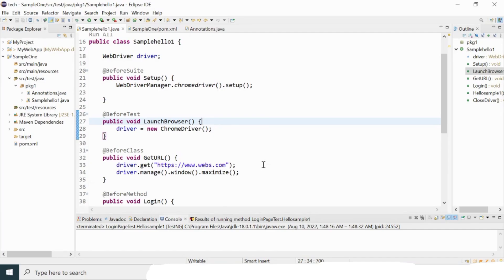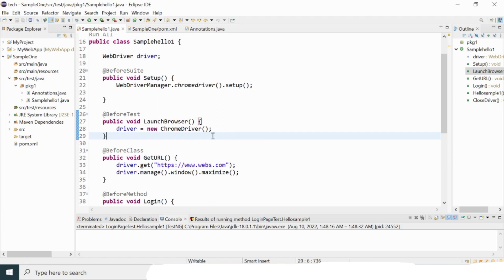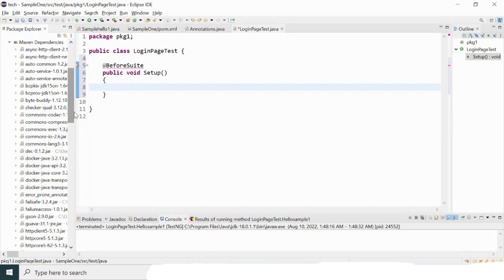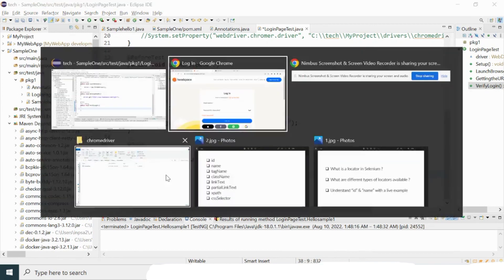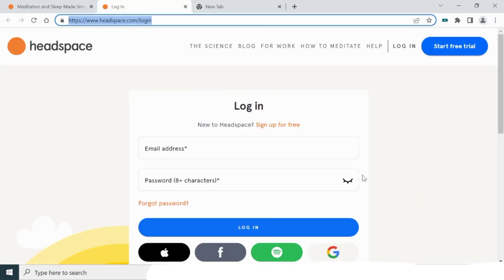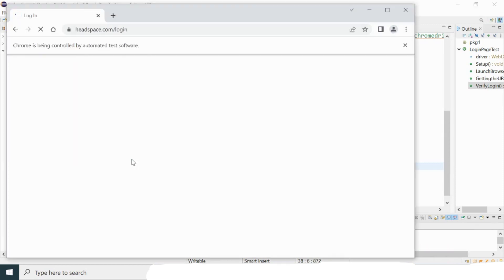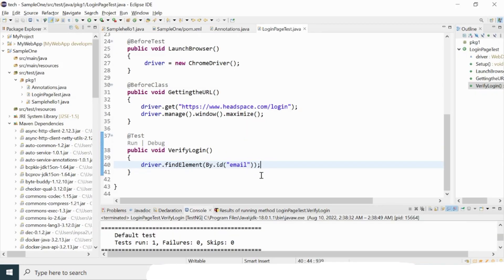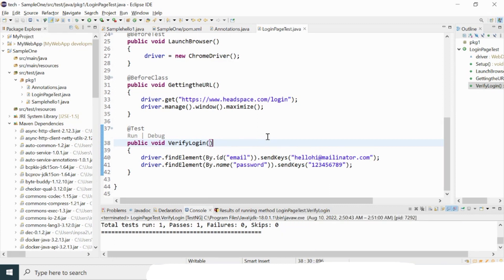Locators in Selenium WebDriver | selenium code for login page | selenium locators tutorial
This tutorial is made to explain about the locators in selenium. This is the part 1 video.

selenium java
how to inspect element in chrome
selenium locators interview questions
locators and xpath in selenium
locators in java
testng tutorial
how to locate element in selenium
how to locate element in console
how to locate element in chrome
automate login page using selenium webdriver
selenium webdriver tutorial for beginners
selenium webdriver automation testing